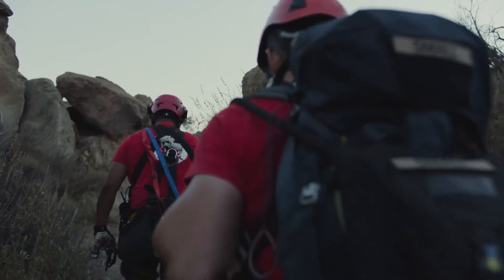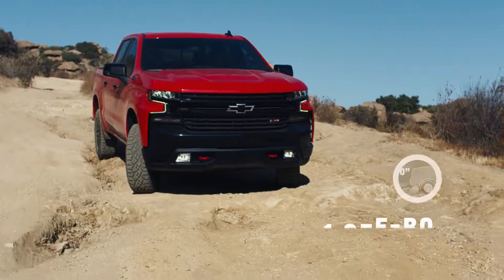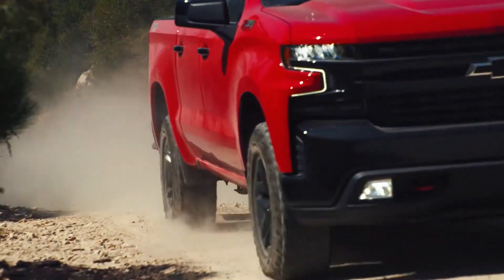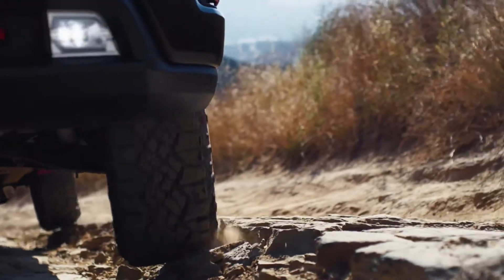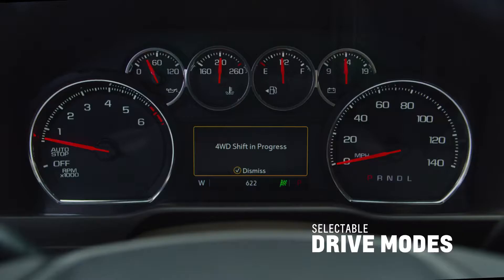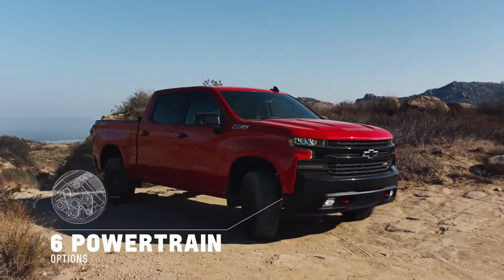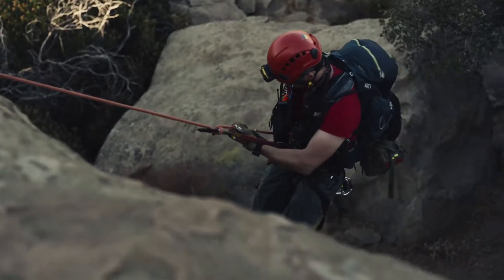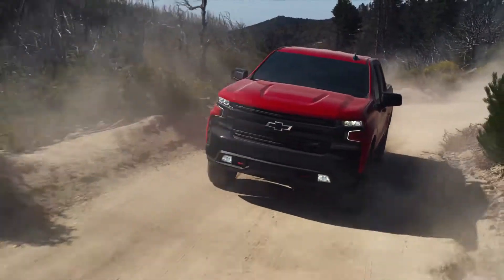2019 Chevy Silverado Performance Chevrolet ebWw8WujjgM